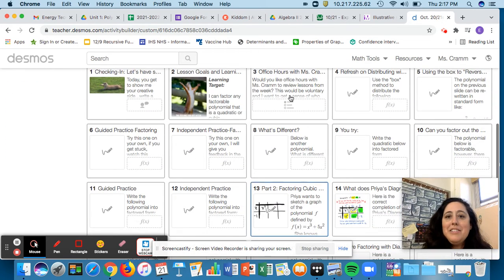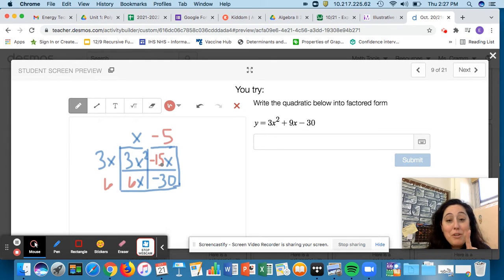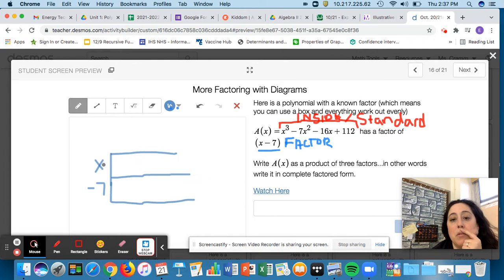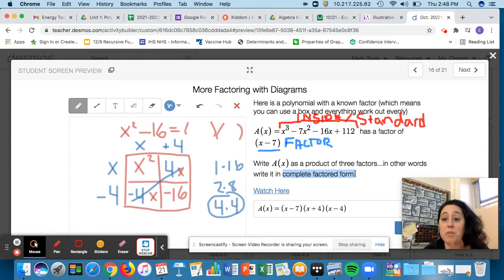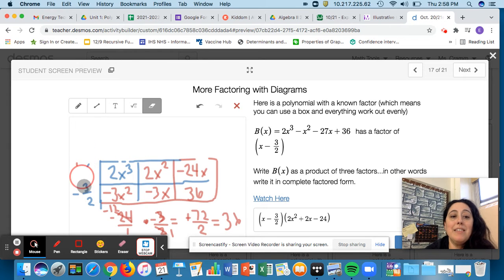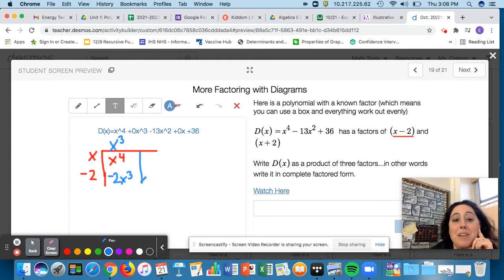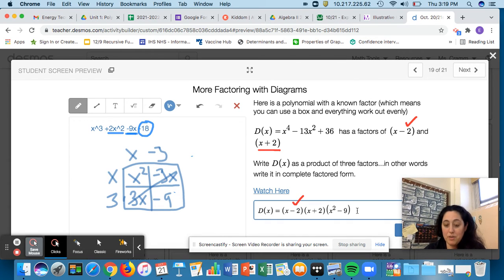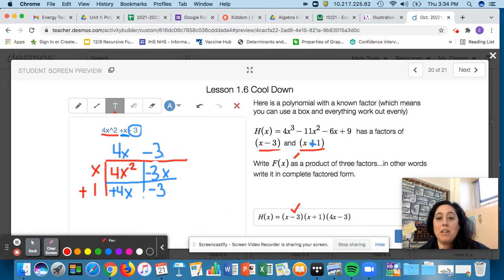Oct. 21/22nd L1.6 Polynomial Division